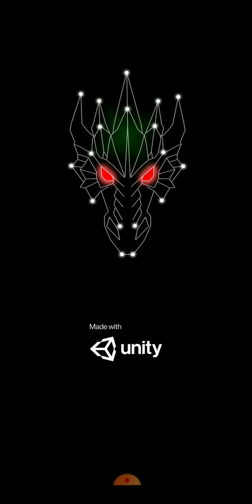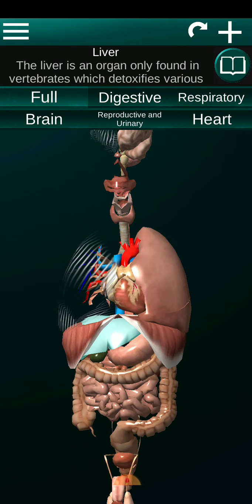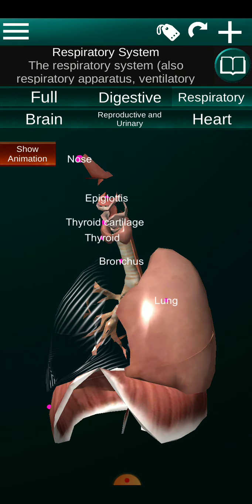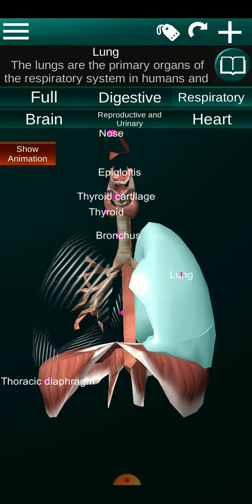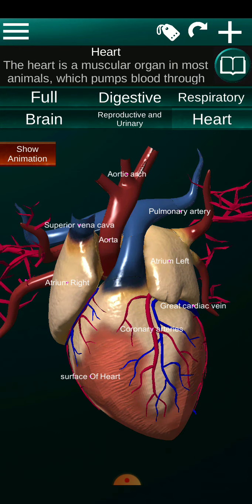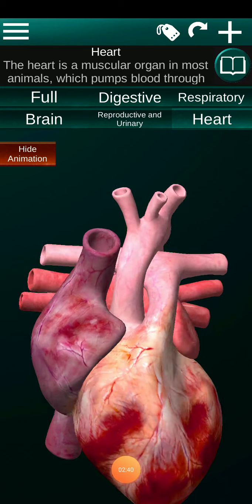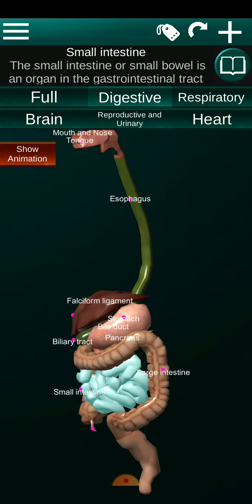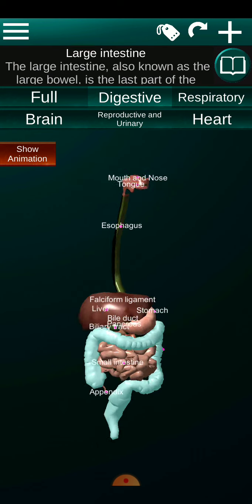Max learners: Learning applications 2: 3D ANATOMY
Unity apps 3D Human Anatomy